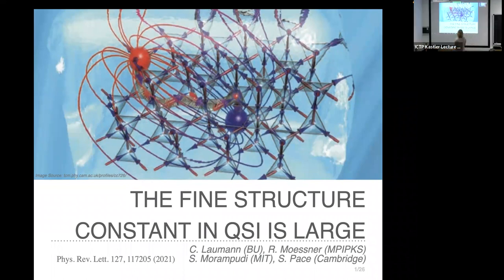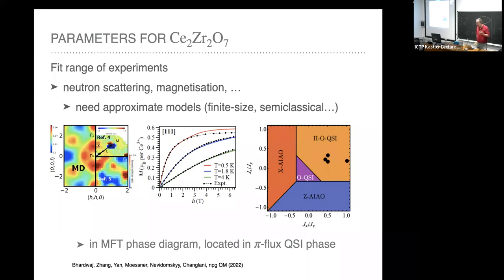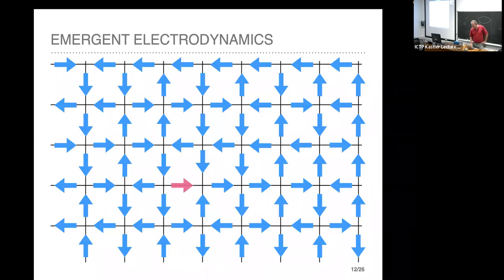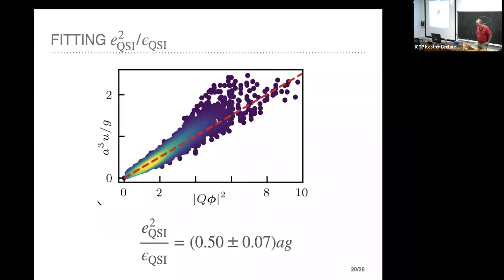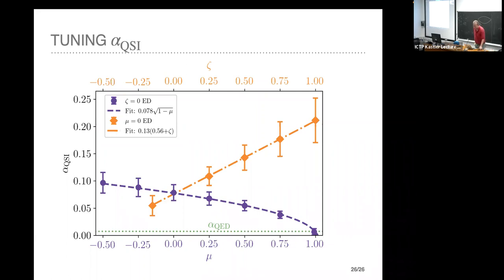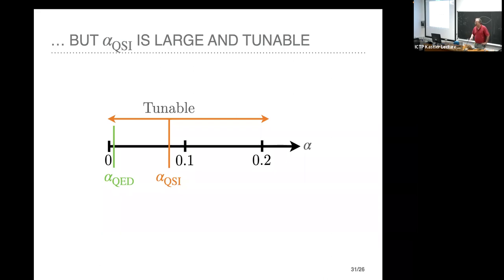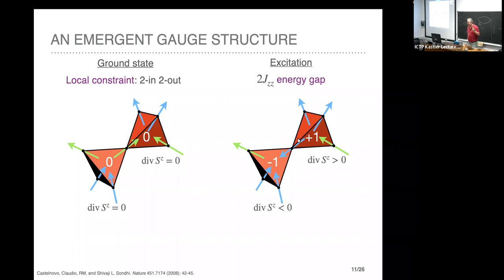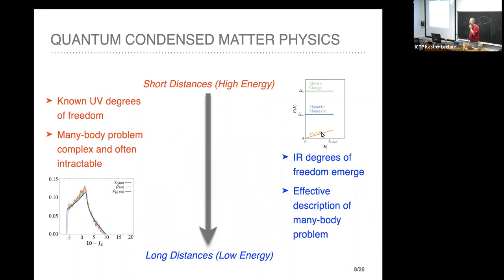The Emergent Fine-structure Constant in Quantum Spin Ice is Large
Speaker: Roderich MOESSNER (Max Planck Institute-PKS)

2022_08_25-16_00-smr3732.mp4